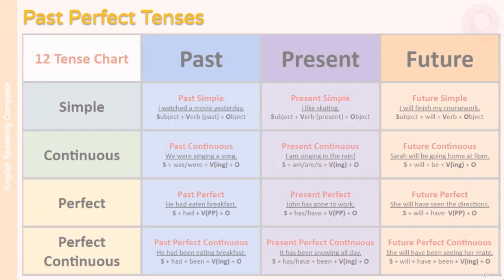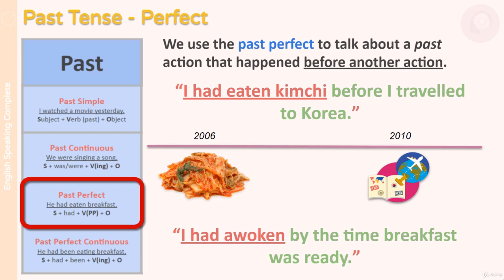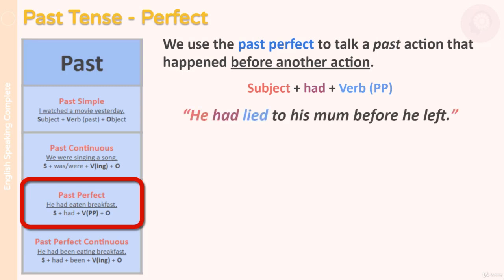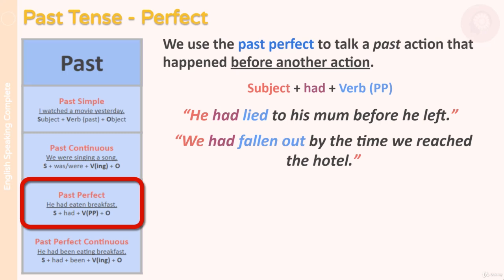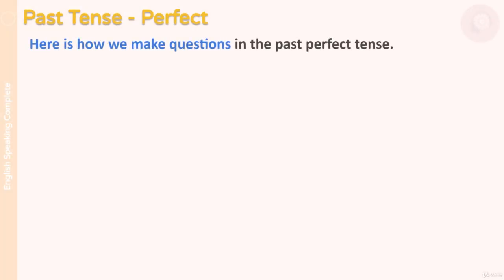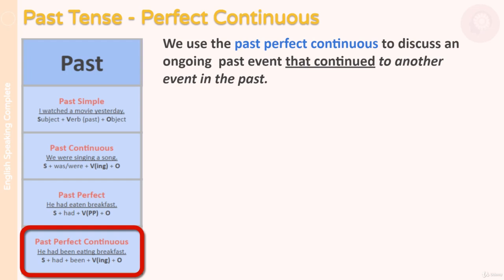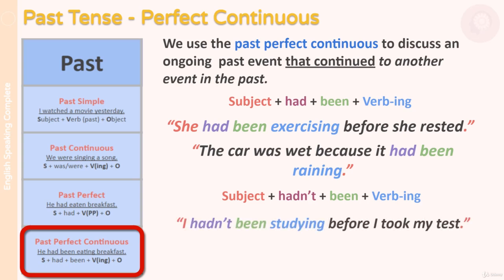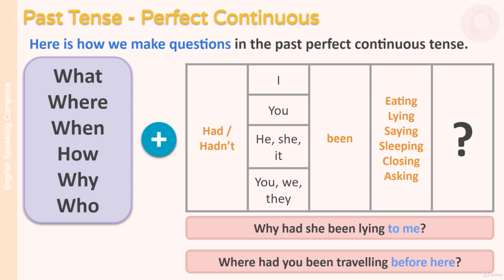14 Tense Masterclass Past Tense Part